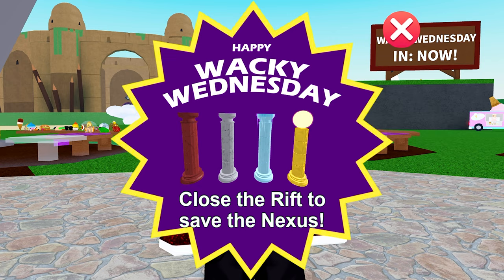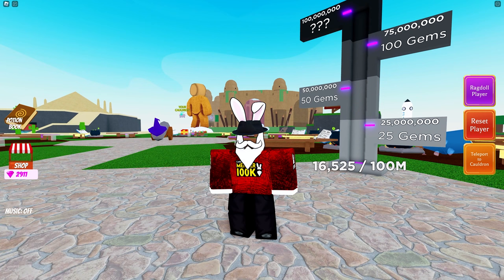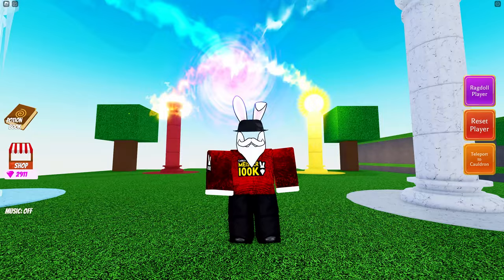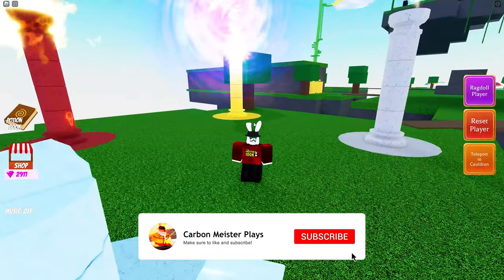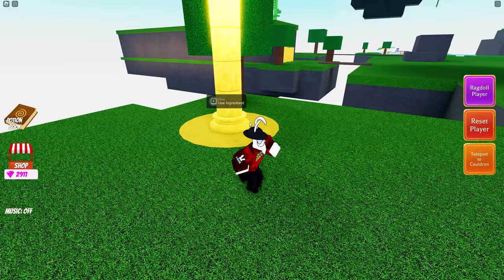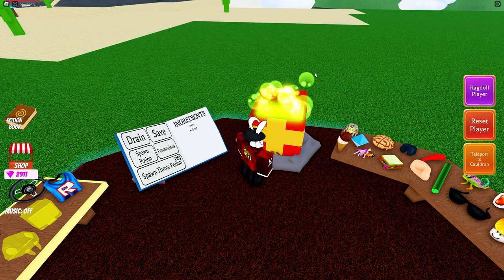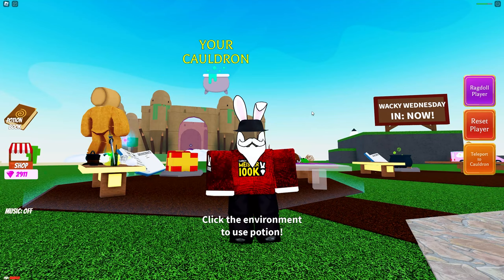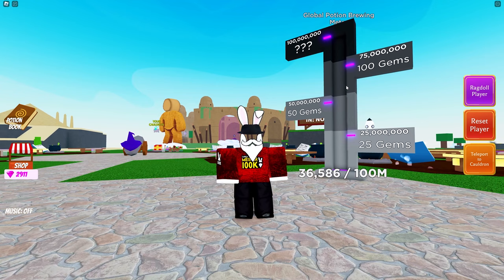How To Unlock "GREEK HELMET" Ingredient In NEW QUEST UPDATE! Wacky Wizards Roblox